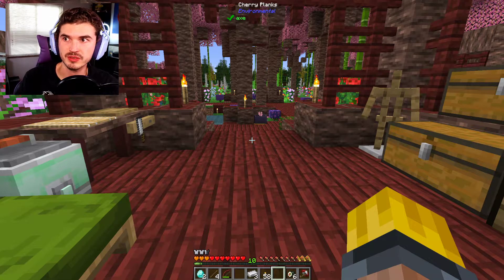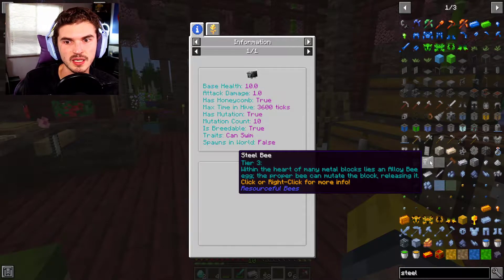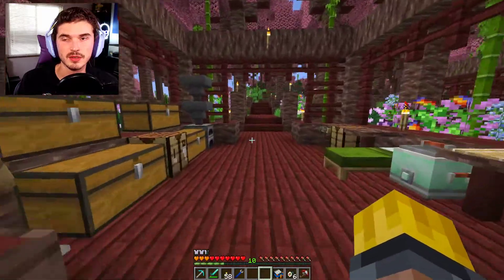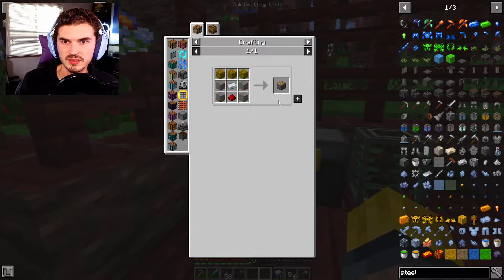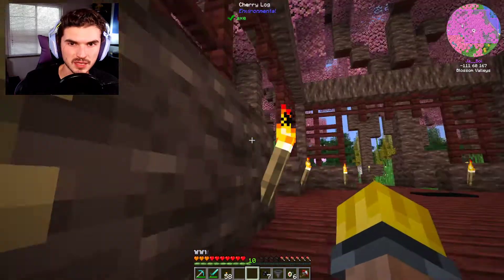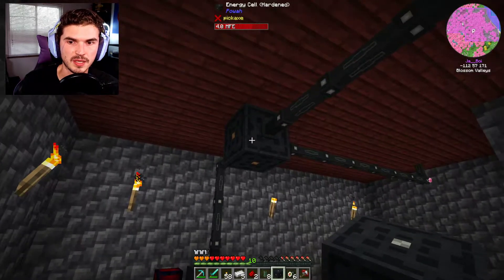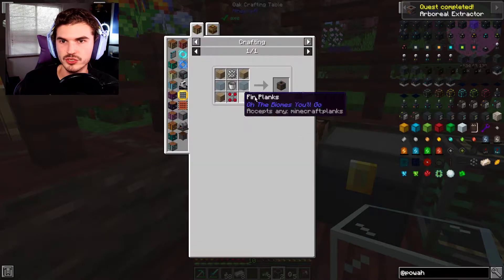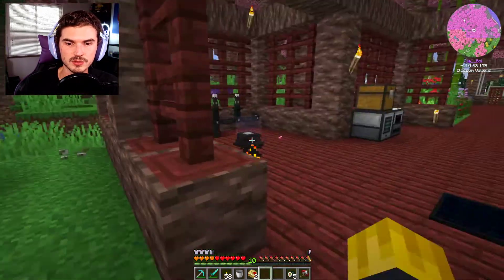Enigmatica 6 - S2 Ep.6 - Didnt We Do This Already?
Hey all! Welcome to Season 2 of Enigmatica 6! This is a 1.16.5 pack filled with some of the latest and greatest mods, of which I have listed a few below. This pack also has questing to follow based upon the FTB quests.

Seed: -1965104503